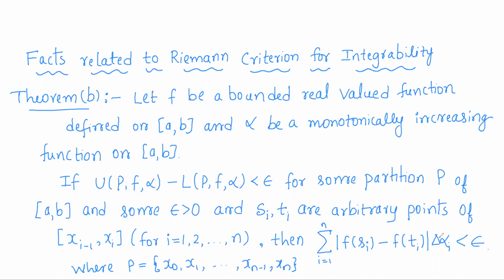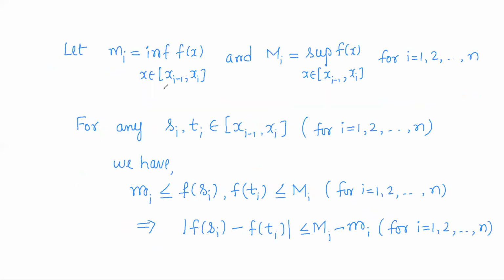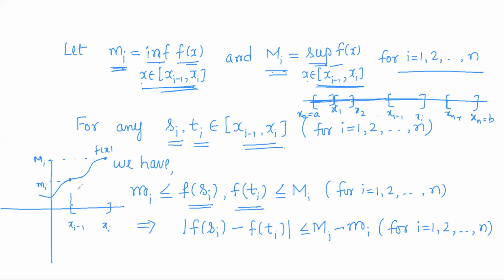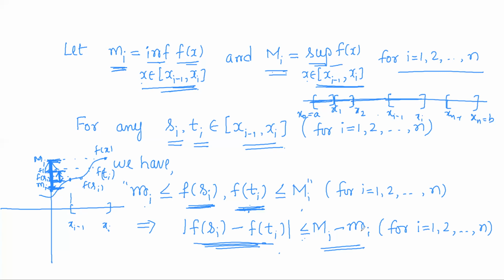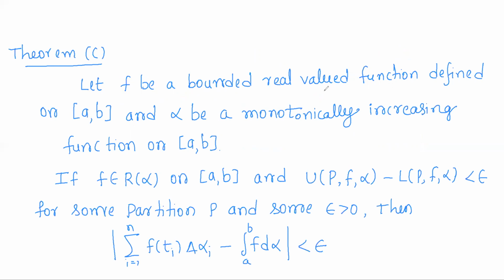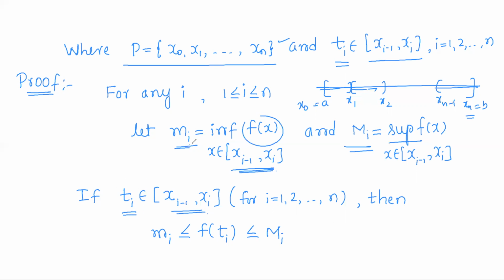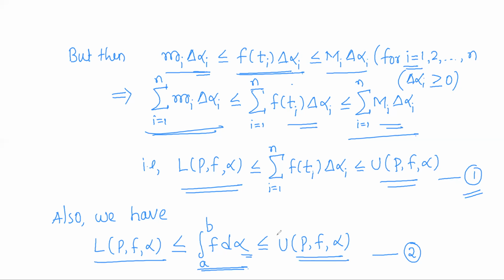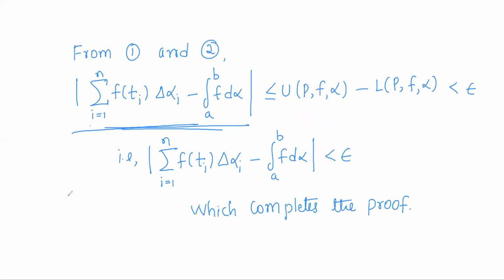Facts related to Riemann Criterion for Integrability | Inequalites using Riemann Criterion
This video includes facts related to Riemann Criterion for Integrability in which we derive some inequalities using Riemann Criterion for Integrability.